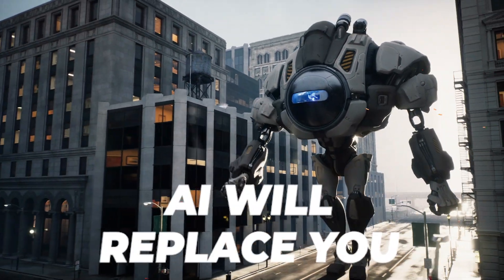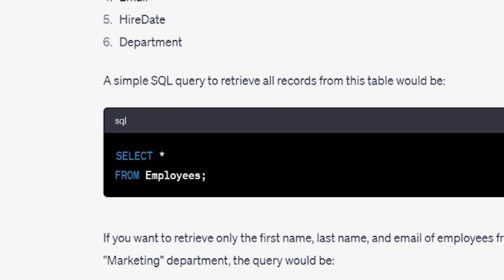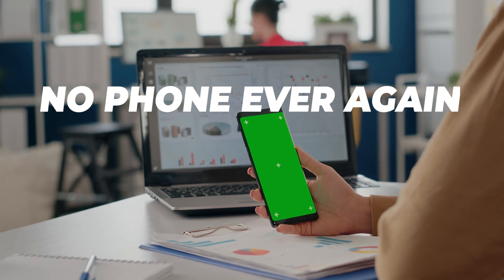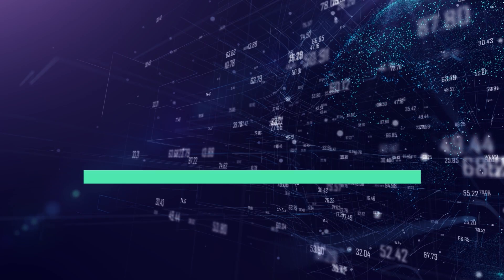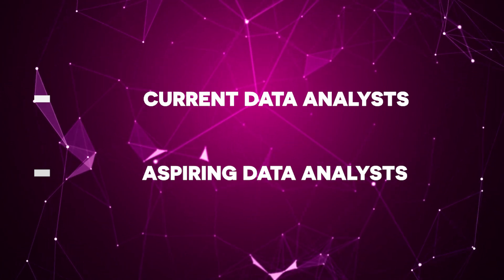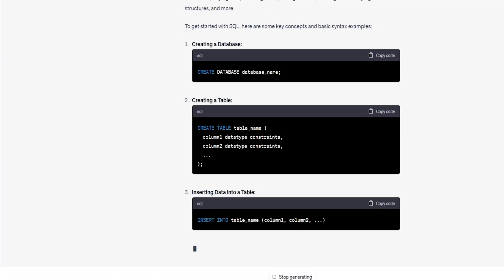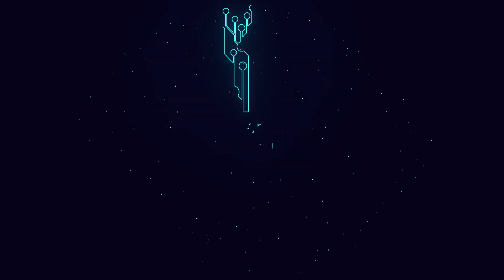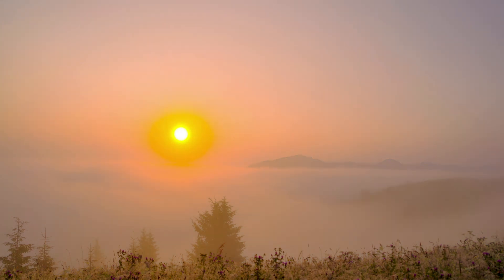AI Could Replace Data Analysts Soon